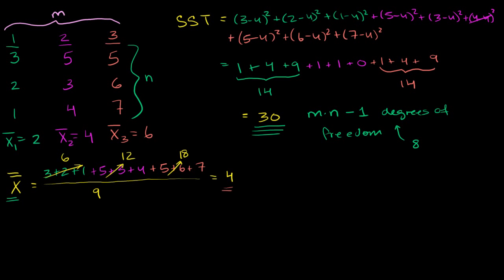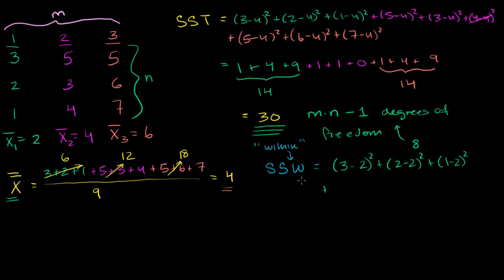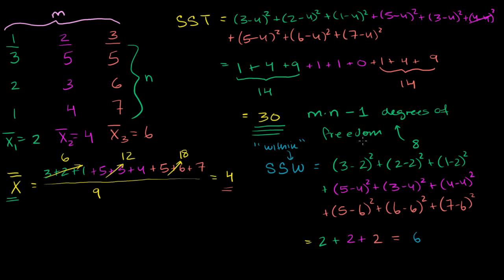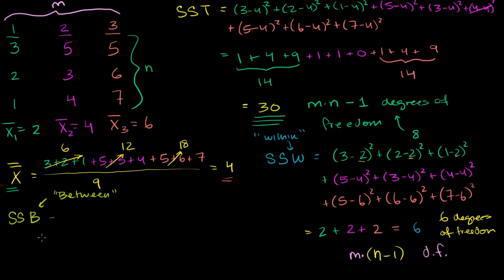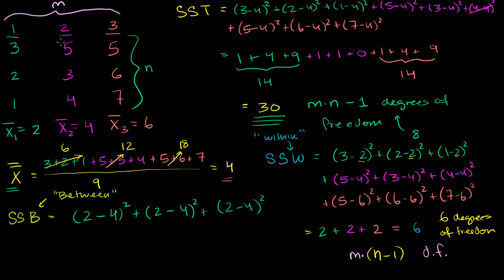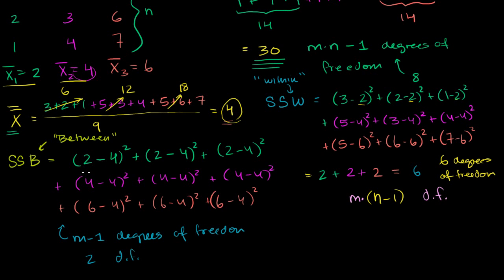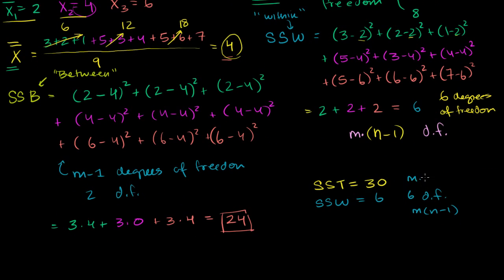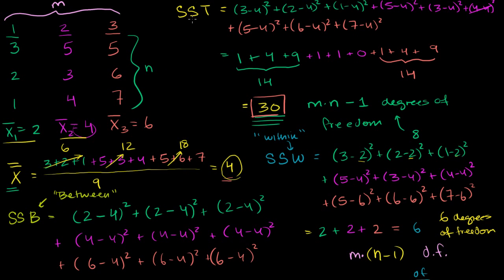066 ANOVA 2 Calculating SSW and SSB Total Sum of Squares Within and Between avi